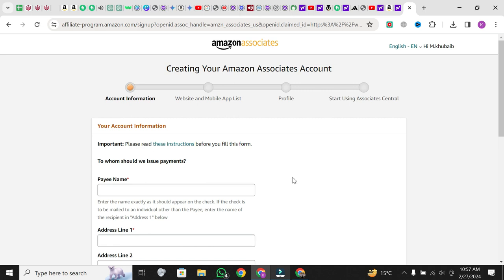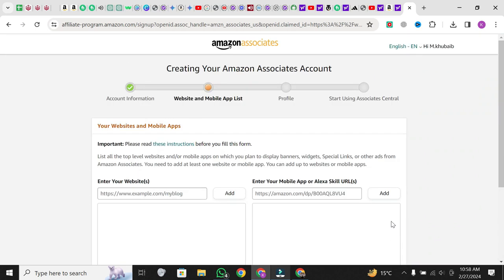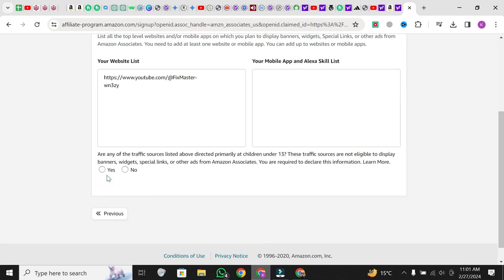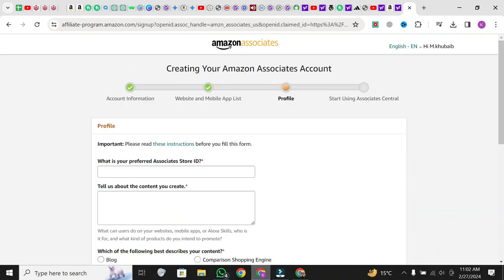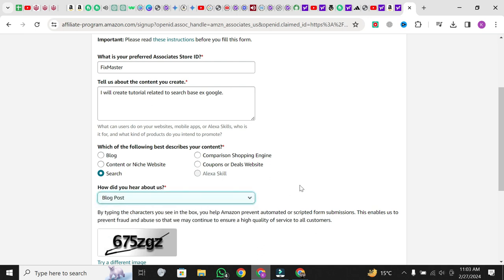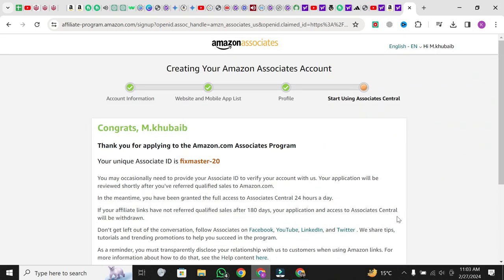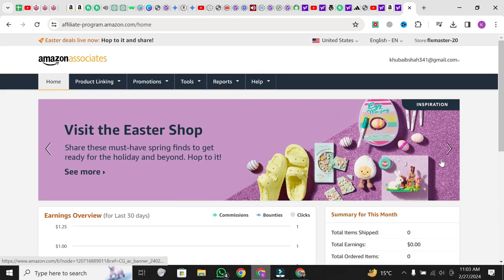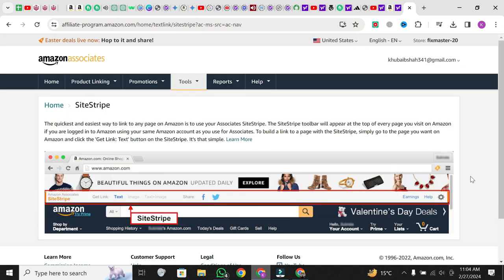How To Join Amazon Affiliate Program | Signup Amazon Affiliate Account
Learn how to join the Amazon Affiliate Program! Follow the ropes of signing up for the Amazon Affiliate Program and discover the key steps to register your Amazon affiliate account. Whether you're a blogger, content creator, or online entrepreneur, this tutorial provides invaluable insights to kickstart your affiliate marketing journey with the world's leading e-commerce platform. Watch now and follow our easy instructions to successfully join the Amazon Affiliate Program. Don't miss out on the opportunity to turn your recommendations into revenue – start your affiliate partnership with Amazon today!